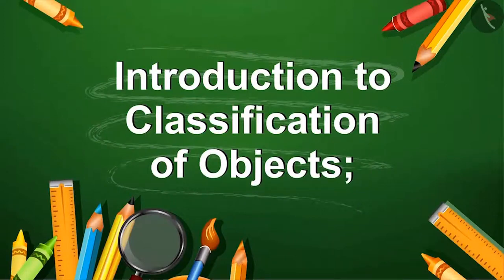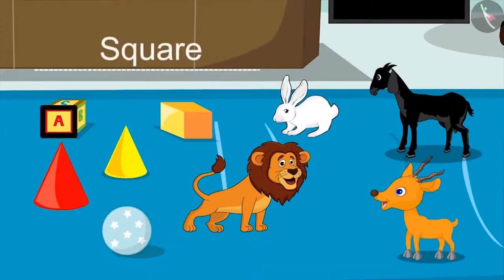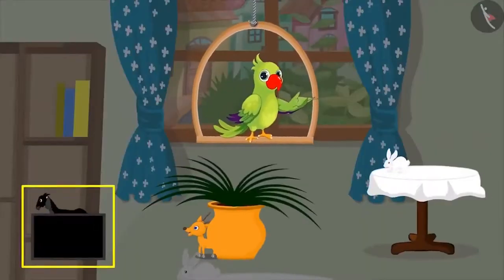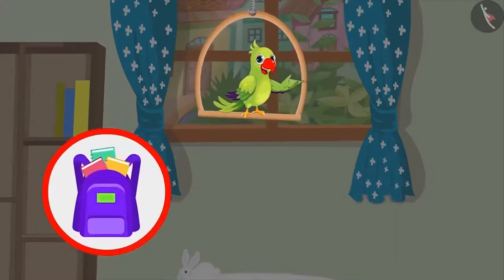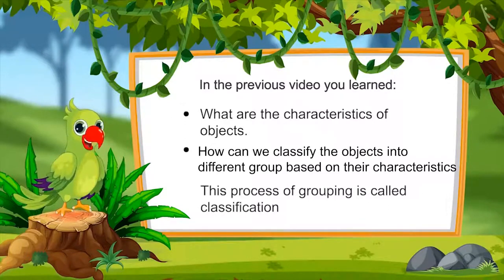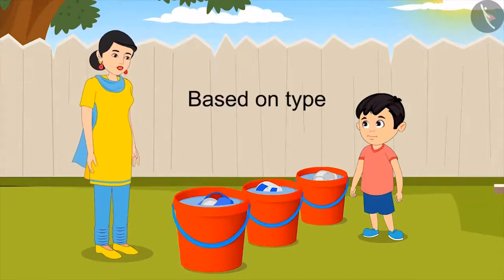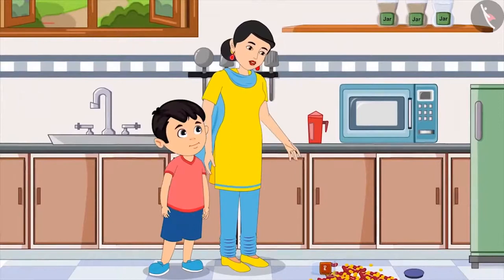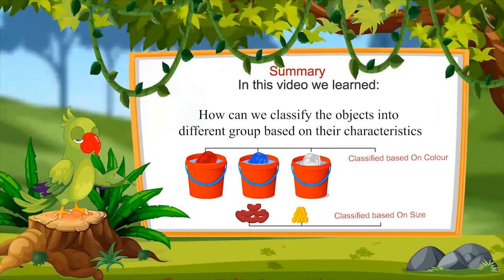Classification of Objects | Class 1 Maths | cbse ncert